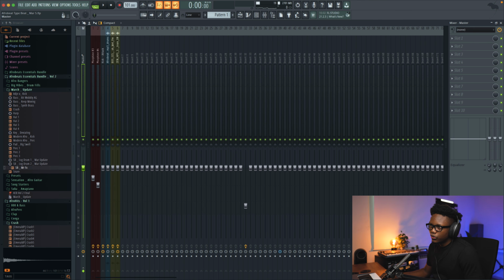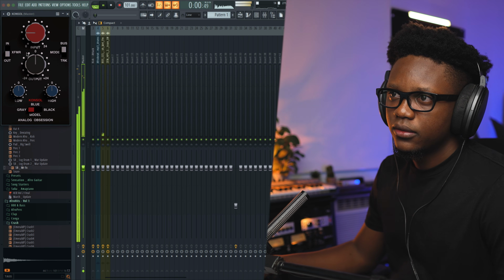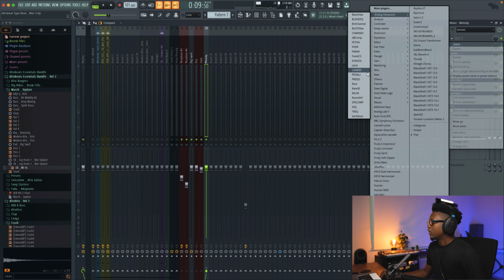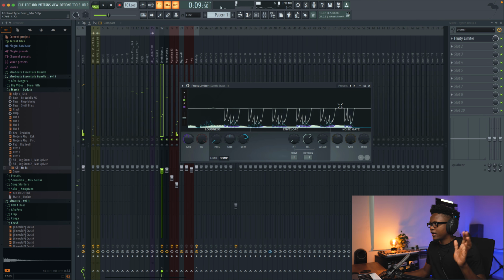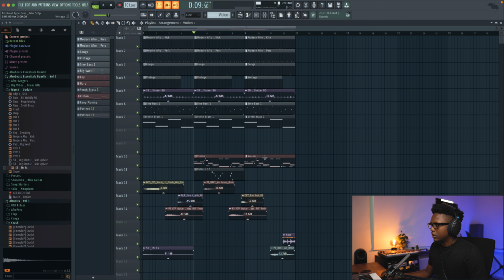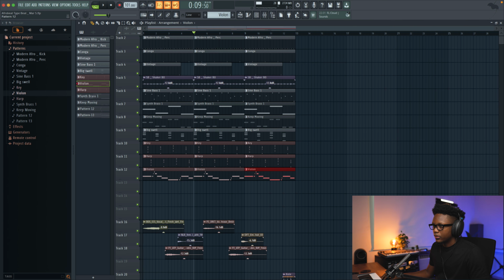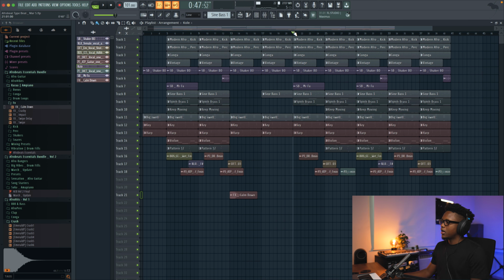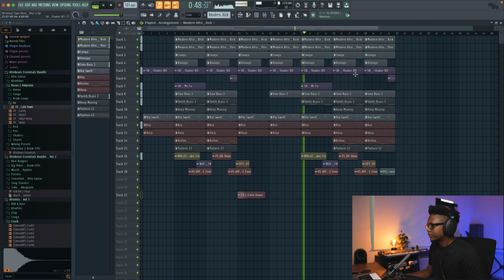How to Mix and Arrange Your Beats | Fl Studio 21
Tag Ignore:
samy beatz instrumentals,how to mix your beat,how to arrange your beat,beat arrangement,fl studio 21 tutorial,Fl studio 21,how to mix beat,beat mixing tutorial,Beat arrangement tutorial